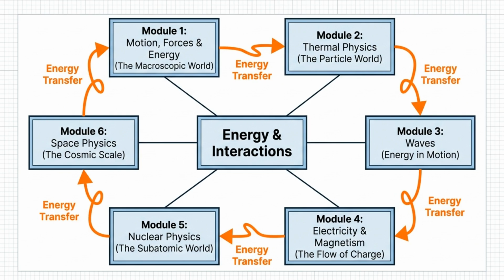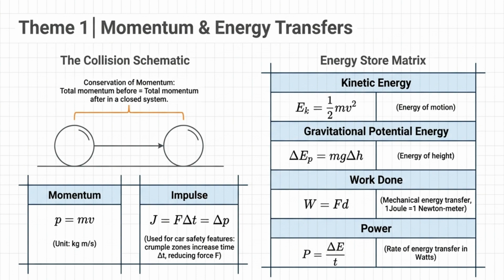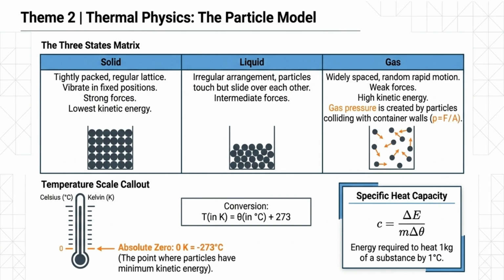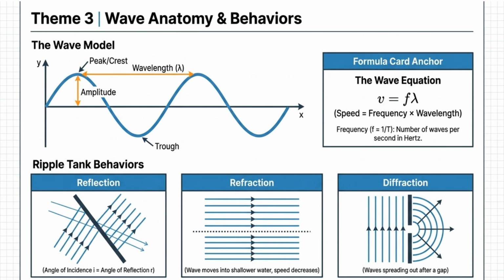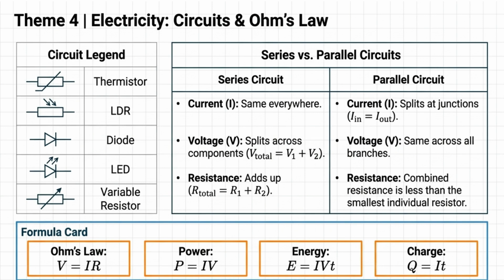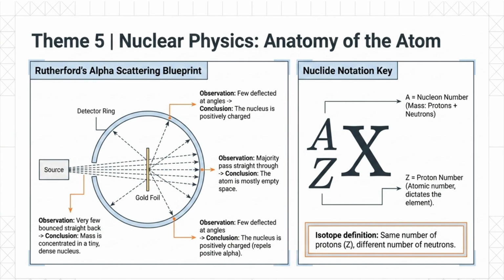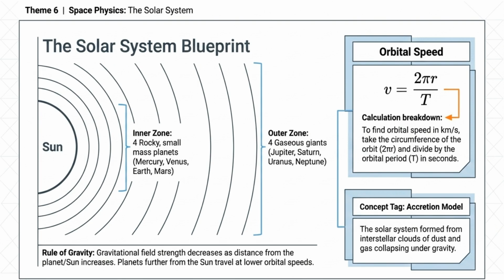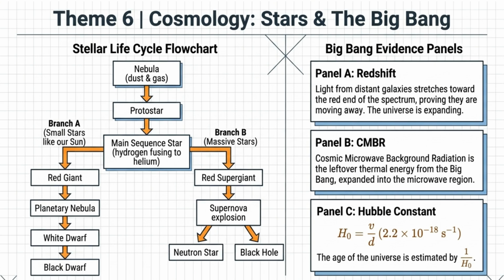Everything you need for IGCSE Cambridge Physics (0972) in one video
Mastering Cambridge IGCSE Physics (0625/0972) often feels like a mountain of equations—but that’s where most students go wrong. To secure a Grade 9, you need to move beyond memorizing formulas and master the "Visual Logic of Physics." In this video, we break down the Physics Blueprint, turning the most complex sections of the syllabus into clear, manageable mental maps.

We move past the textbook "scribble" to show you the fundamental links between Energy, Waves, Electricity, and Space. From mastering Resultant Force calculations in Paper 4 to nailing the practical applications in Paper 6, this session is designed for candidates who want to stop guessing and start calculating their way to a top-tier result.

GET THE 2026 PREDICTED PAPERS
Don’t leave your A to chance. The final stretch of your revision should be spent on questions that actually matter. Practice with professional-grade mock papers specifically tailored for the 2026 Cambridge IGCSE assessment cycle.